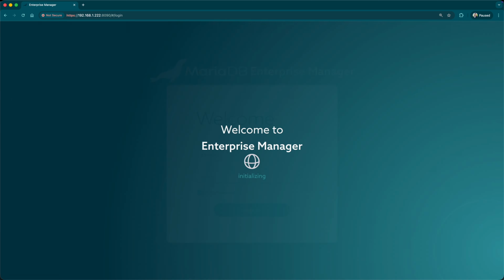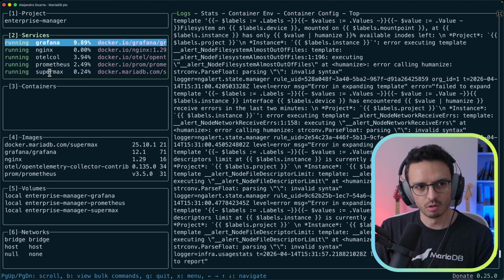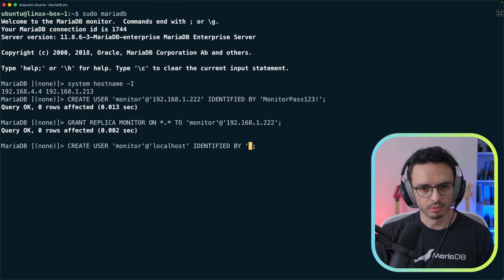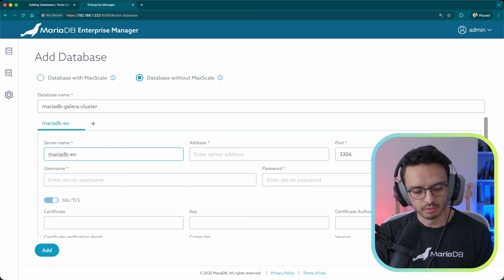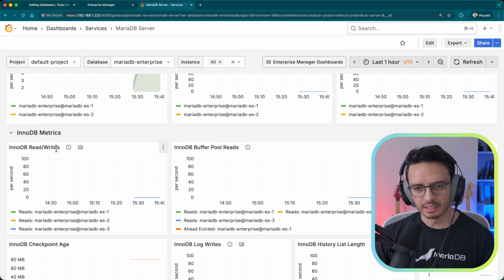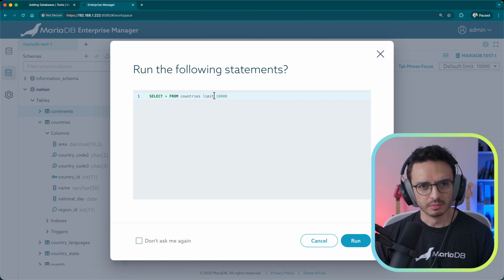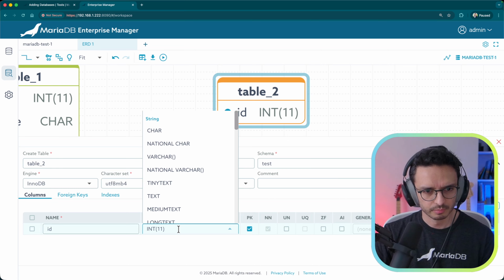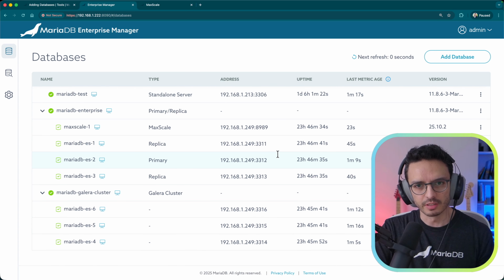Getting Started With MariaDB Enterprise Manager: Unified Observability and Fleet Management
In this video, Alejandro Duarte (Developer Relations Engineer at MariaDB plc) demonstrates MariaDB Enterprise Manager.

MariaDB Enterprise Manager is a complete observability system that provides a unified view of your database fleet with real-time telemetry and a workflow designed to reduce the Mean Time to Detection. It includes a topology-based view of your fleet that is compatible with MariaDB MaxScale and Galera. It also includes pre-configured Grafana dashboards that follow MariaDB's good practices, and an integrated workspace with an advanced SQL editor and a visual designer for entity-relationship diagrams (ERD).

0:00 Intro
0:37 Installation
4:10 Adding a database server
8:29 Adding MaxScale
9:27 Adding a Galera cluster
11:01 Grafana dashboards
13:56 Running SQL queries
18:36 Visual ERD designer
20:58 User management and SSO